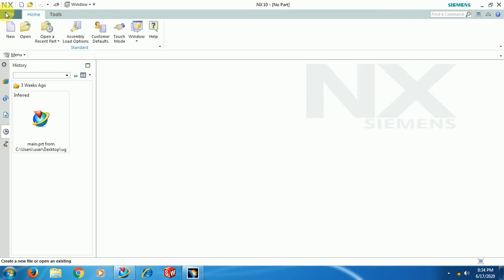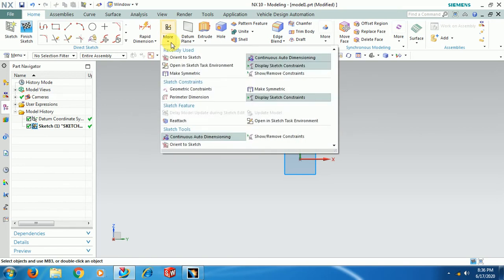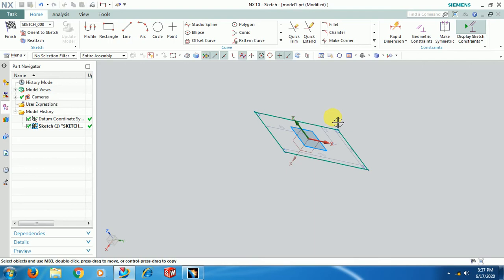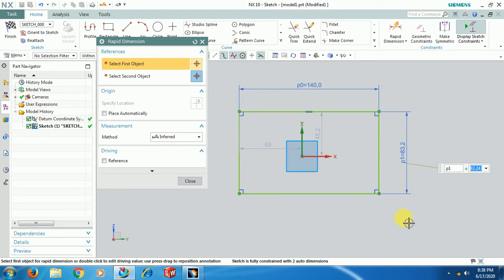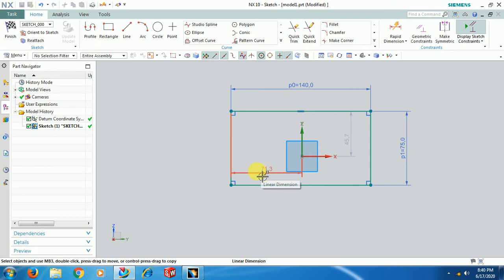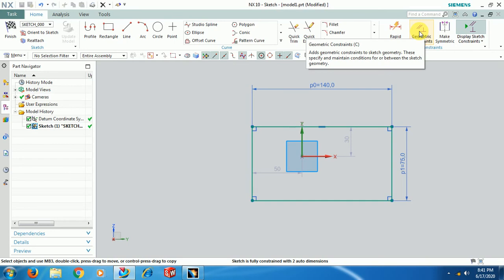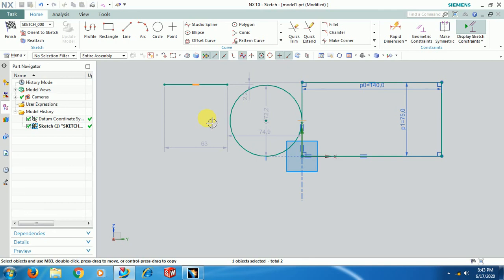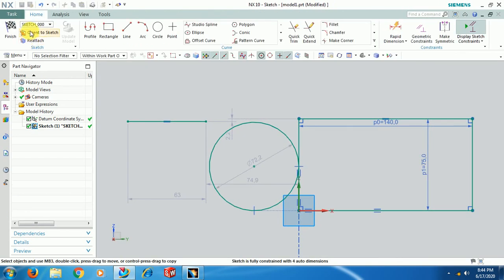Unigraphics - Sketcher Basics - Constraining - units